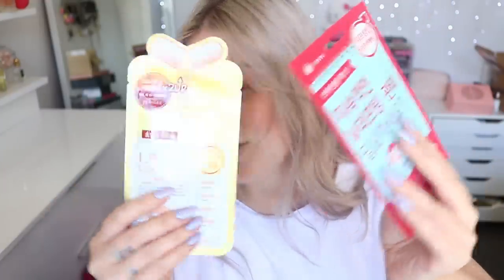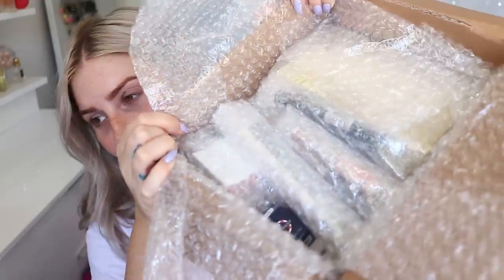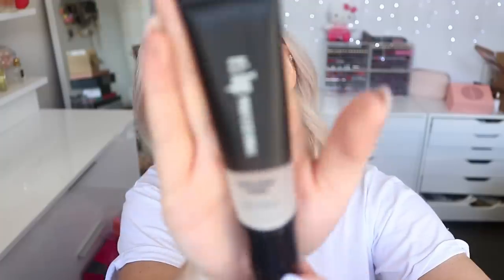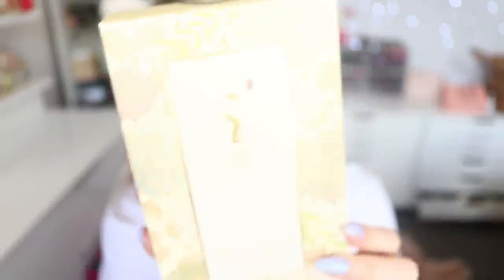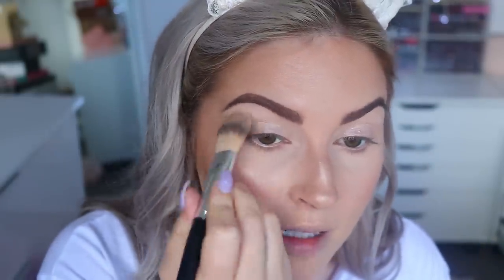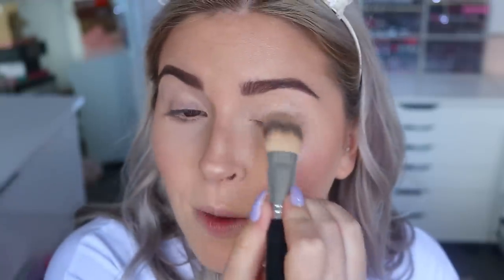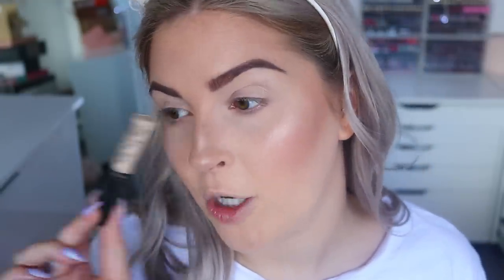FULL FACE of Best Selling Korean Makeup 💕🙊 First Impressions & Review!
CHECK THIS CONCEALER THO! Wow. Today I am trying a full face of K-Beauty Korean Makeup! I sorted the website by BEST SELLERS slash TOP SELLERS on KoreaDepart and here are my thoughts! I LOVE K Beauty, do you want more of these videos!?

Its Skin Touch Finish Primer
Danahan Silky Radiance Foundation
Saem Cover Perfection Concealer
Innisfree No Sebum Powder
Etude House Shining Powder Cheek Duo
Etude House Drawing Eyebrow Pencil
Etude House Eye Primer
Innisfree Matte Eyeshadow
Holika Holika Eye Metal Glitter
Etude House Big Eyes Maker
Etude House Oh My Line
Innissfree Skinny Volume Cara
Its Skin Babyface Creamy Lip Liner
Etude House Mini Two Match Lip Colors

Shannon Harris
Palmerston North
NEW ZEALAND

MY BRAND!

CLOTHING & ACCESSORIES!

MAKEUP & BEAUTY!